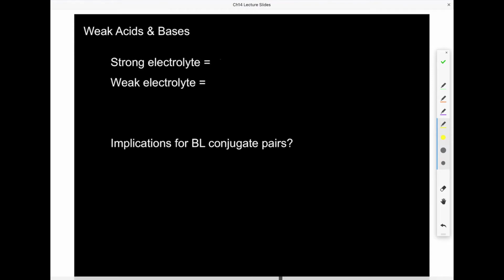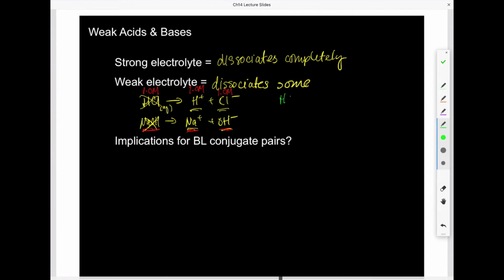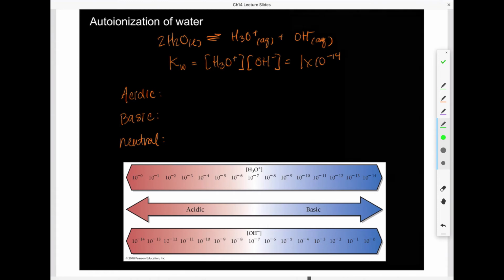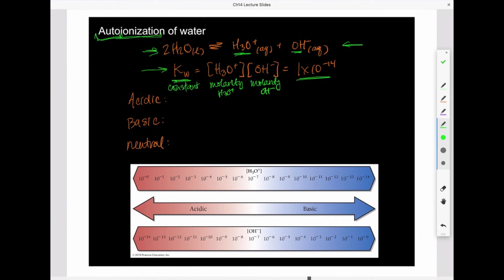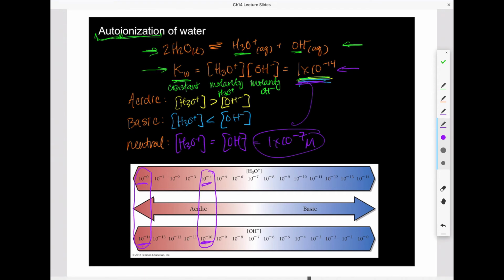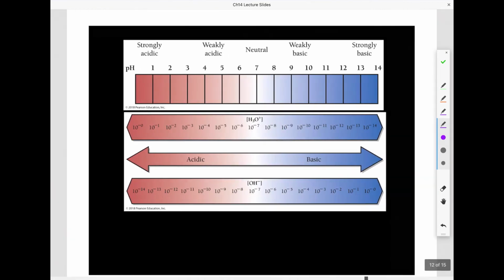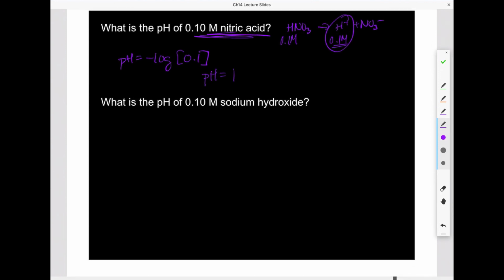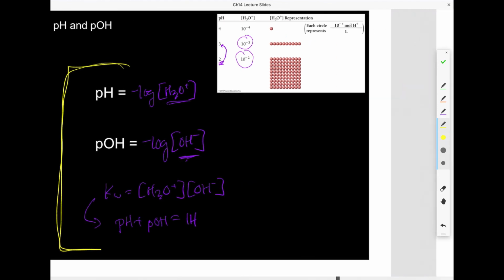Ch14 Lecture Vid 2